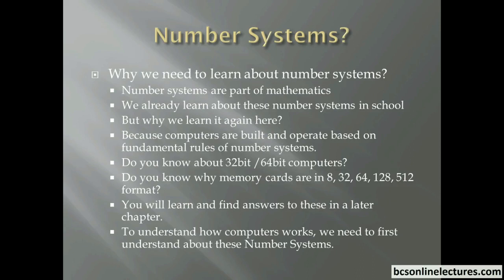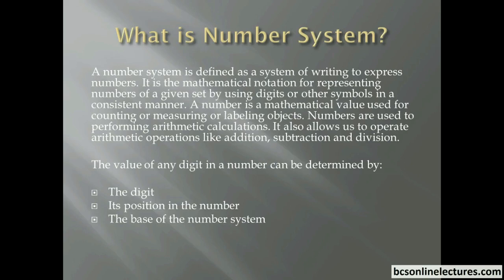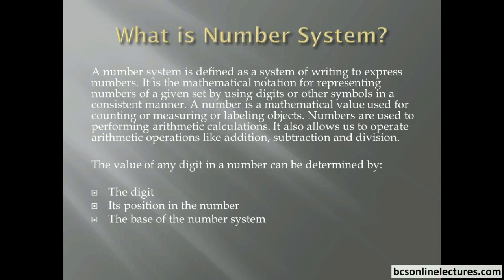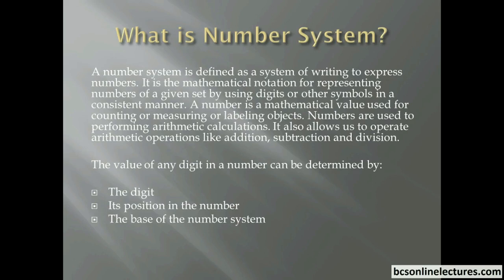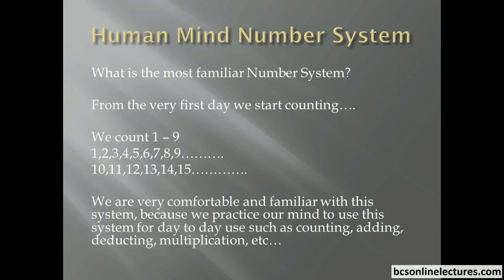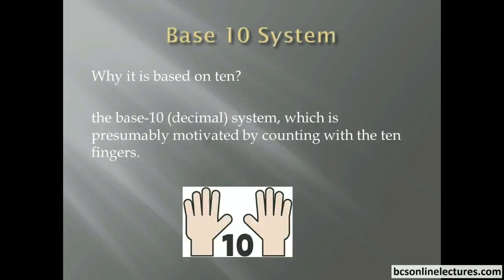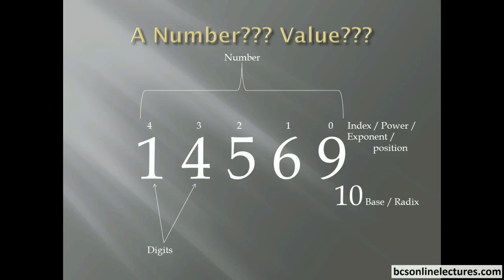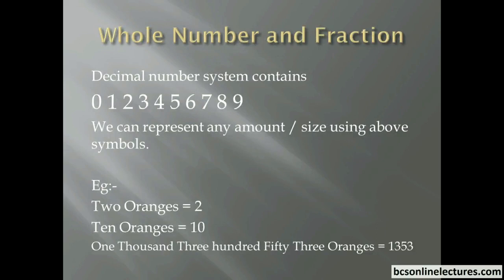Introduction to Number Systems (Data Representation in Computers)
Subject - Computer and Network Technology (CNT)
Section 1 - Fundamentals of Computer Science
Chapter 1.1 - Data Representation in Computers
Lecture 1.1.1 - Introduction to Number Systems

In this lecture you will learn about four basic number systems - Decimal, Binary, Octal and Hexadecimal. Understanding these number systems are very important to understand how computers handle data.